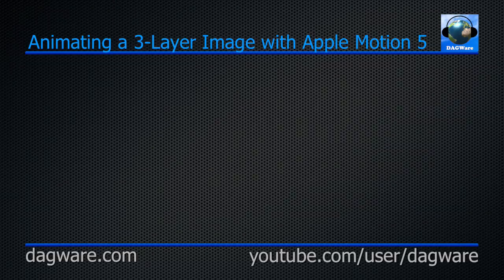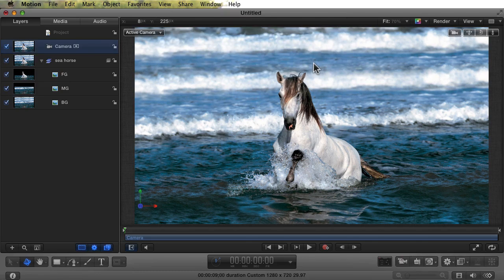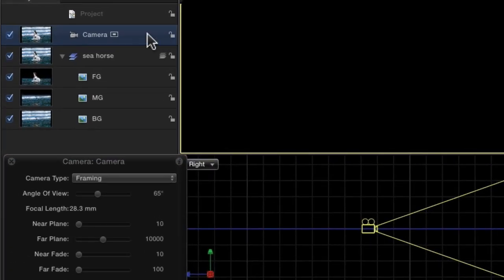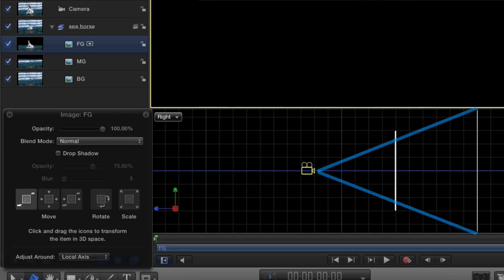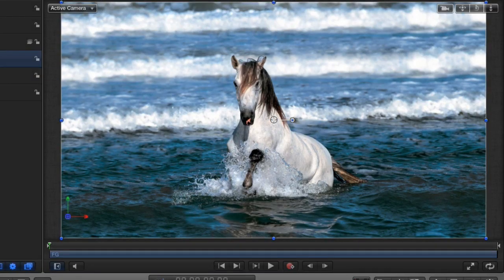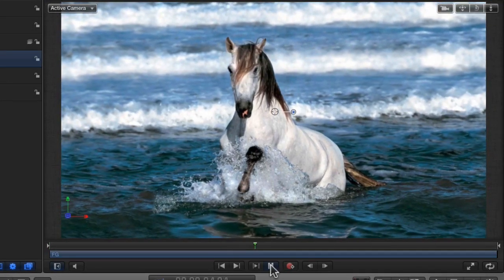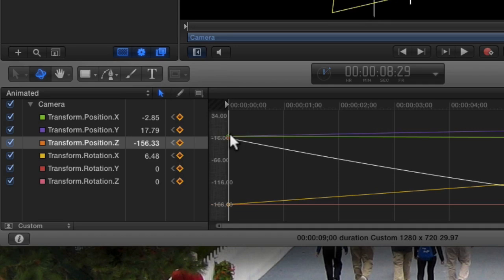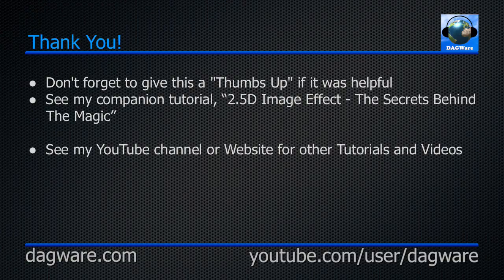Tutorial: 2.5D Image Effect - Using Motion 5 to Animate a 3 Layer Image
This tutorial shows how to animate a 3-layer image using Apple Motion 5, to create the 2.5D image effect.